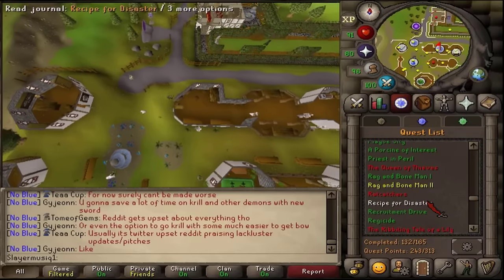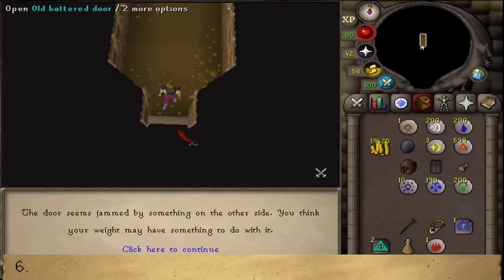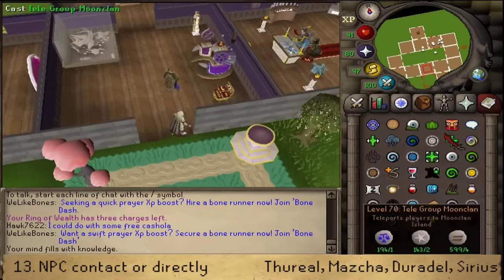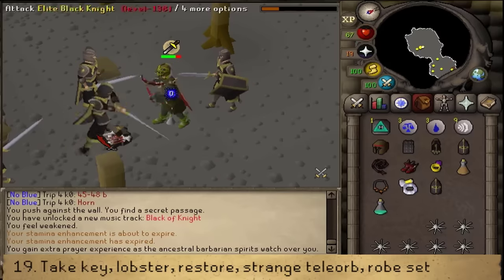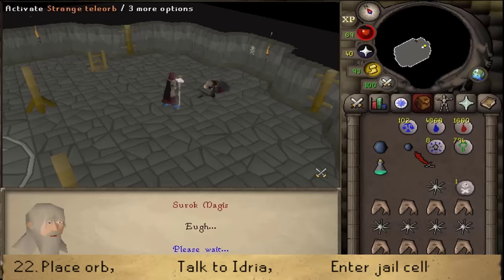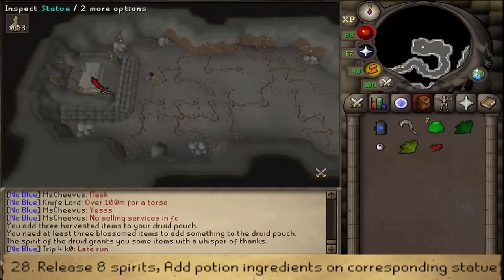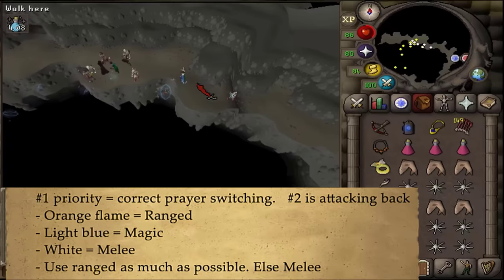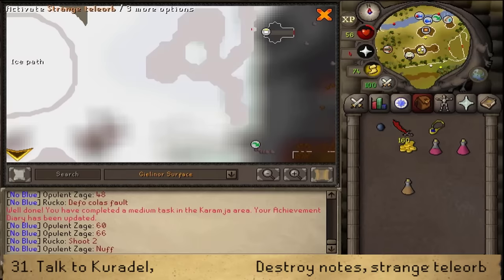[Release day] While Guthix sleeps (updated one linked)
Knife, 1 mind, air, water, earth, fire rune, 19720 gp, lantern lens, bronze med, iron chainbody, uncharged orb, 1 cosmic rune and 30 elemental runes, sapphire lantern

Recommended:
Antipoison
food/armour/pots to kill assasins using all 3 combat styles
10 empty inventory slots
Seed dibber or barbarian training
Lunar spellbook and 4x npc contact 4 cosmic/astar 8 air or 1 TP to Burthorpe, Canifis, Lunar isle, Shilo Village

Teleports:
 - 1 Feldip hills
- 1 Fight arena
 - 1 Spirit tree
 - 1 Taverly
 - 1 Mc Gruber’s woods
 - 8 Falador castle
 - 1 Warrior’s guild
 - 2 Black knight castle
 - 2 Tears of Guthix
 - 3 Bank to prep

0:00 Quest and Skill reqs
0:38 All requirements for part 1-4
3:24 Part 1 requirements
3:50 Getting the Broav
7:49 Part 2 bank prep
9:23 Khazard base and Fellowship formation
27:26 Part 3 bank prep
28:55 Black Knight fortress
36:03 Boss 1 bank prep
39:49 Surok
44:24 Annihilation of the fellowship
48:22 Part 4 bank prep
49:01 Made in abyss
1:04:31 Boss 2 bank prep
1:07:35 Balance guardian
1:13:13 Tormented demons and rewards